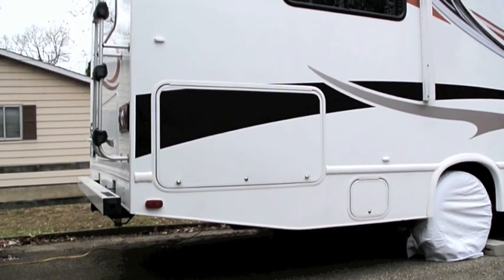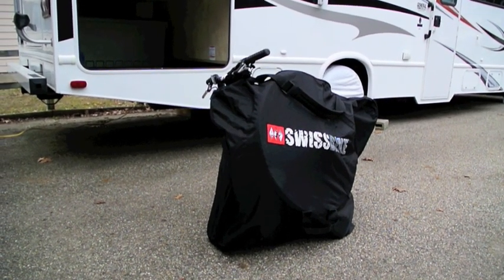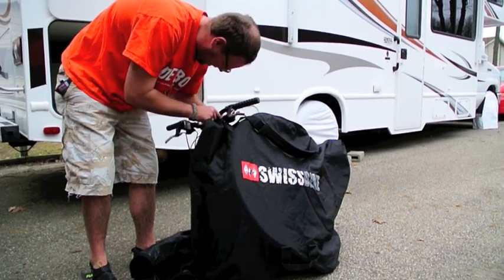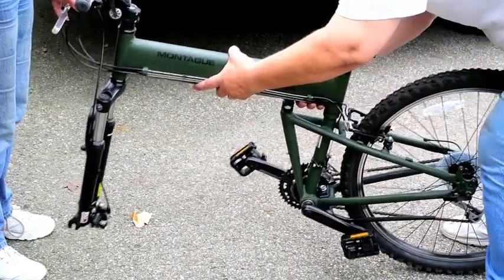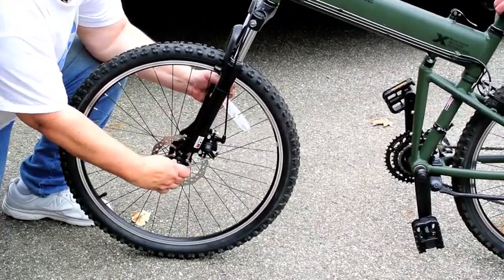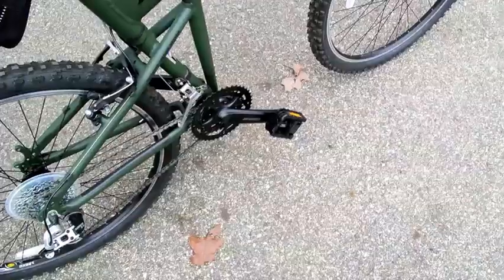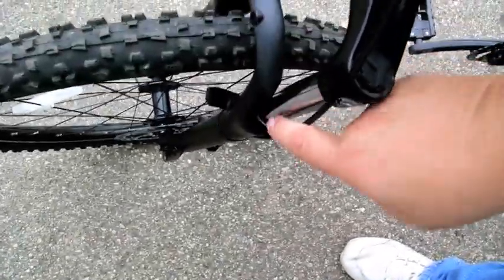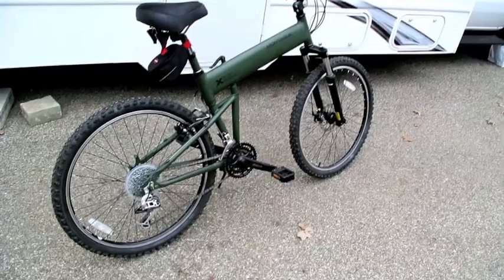Taking the Montague Paratrooper folding mountain bicycle camping.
The Montague Paratrooper is without question the best folding bicycle for your boat, RV, or even the trunk of your car.  We were able to get two of these bikes in our sedan... one in the back seat, and one in the trunk.

In this video, I review how the bike folds, and what makes it superior as a folding bikes.